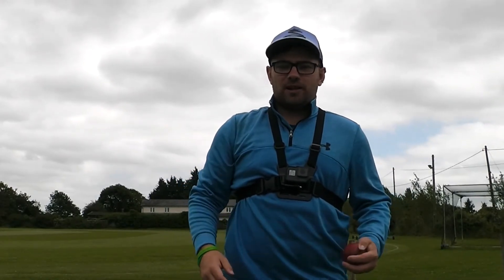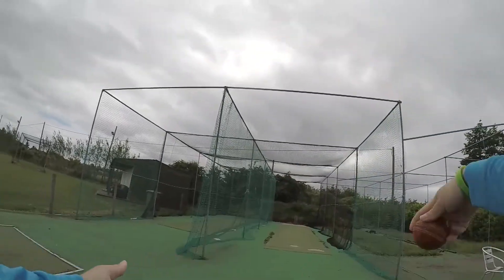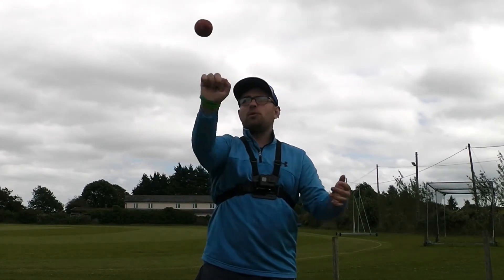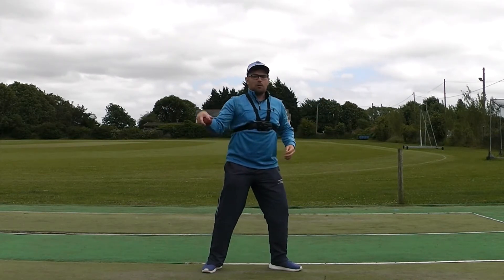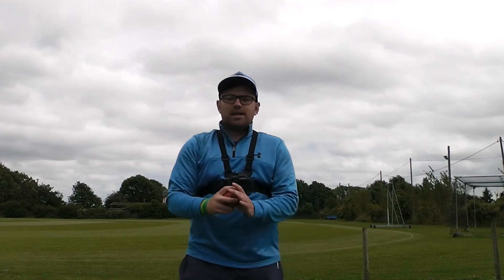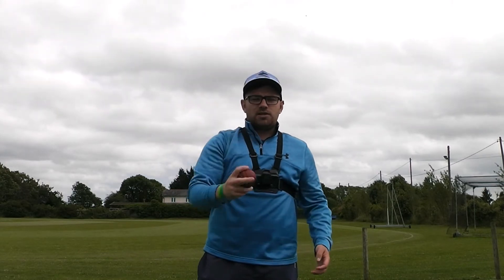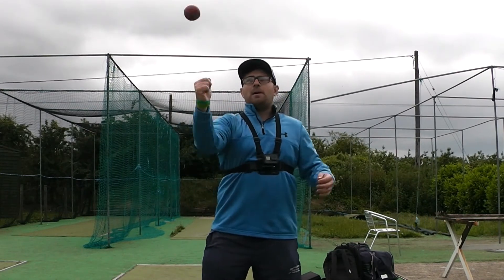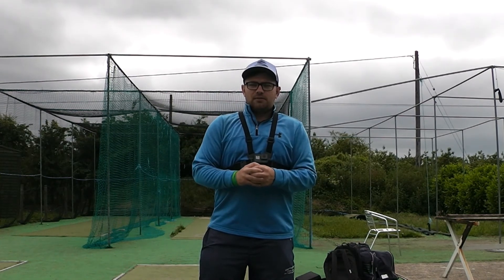HOW TO BOWL LEG SPIN - BOWLING - IAS BEGINNERS GUIDE TO CRICKET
In this video we teach you the basics of how to leg spin! An essential skill for anyone who wants to add some bowling variety!